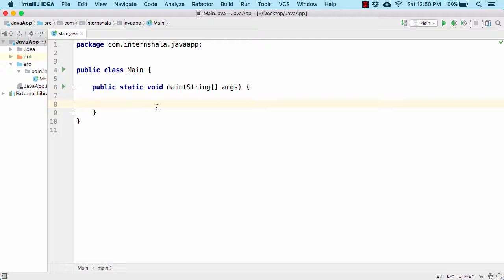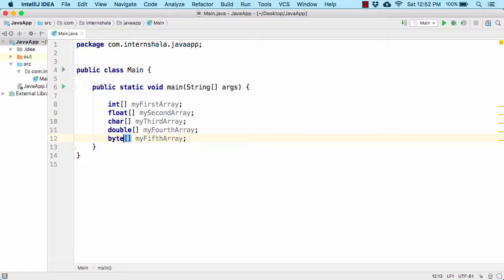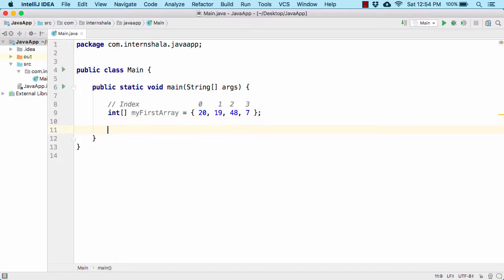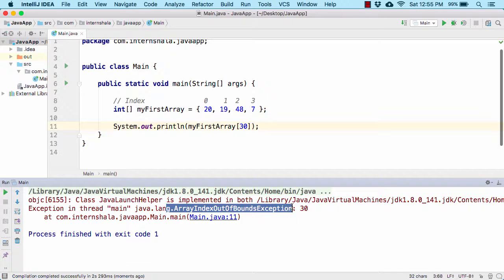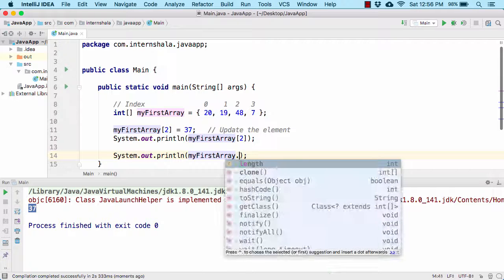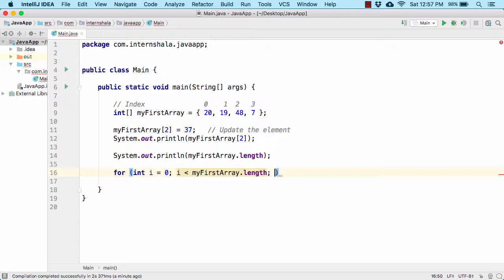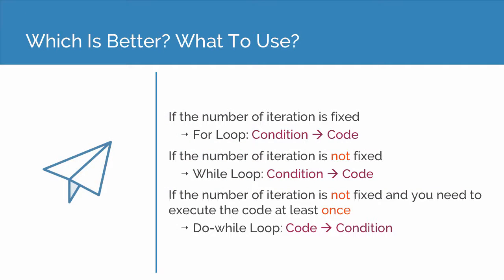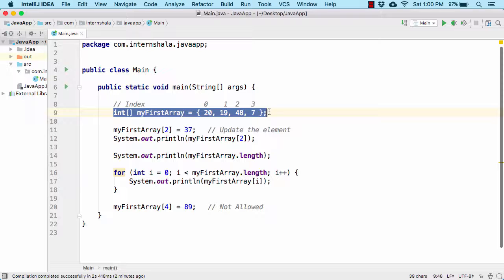7.2 Arrays - 1DArray [learn Java]